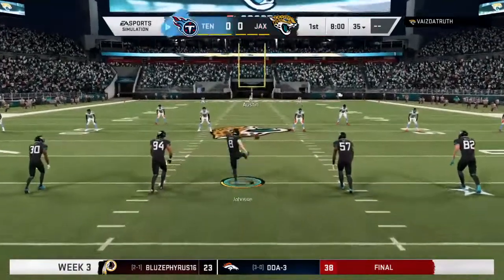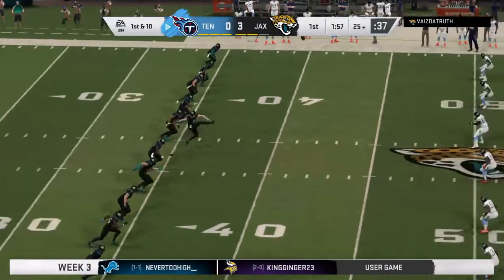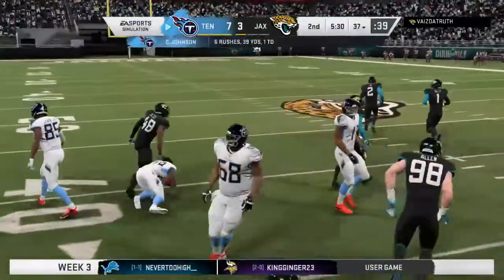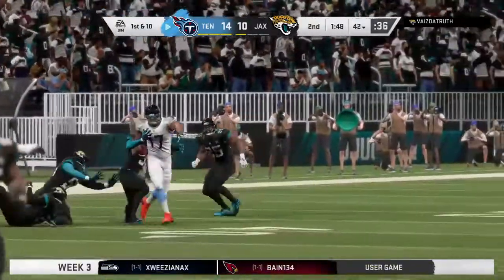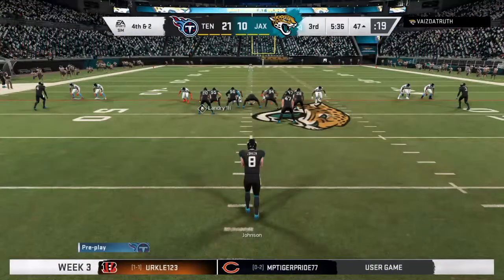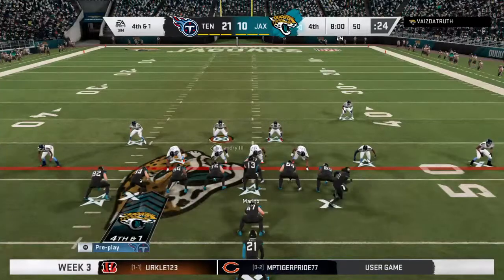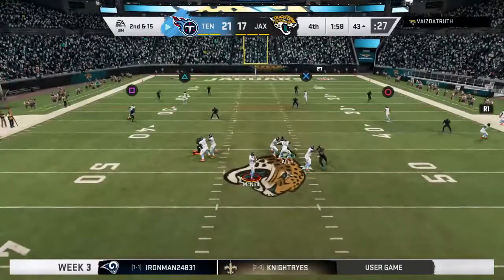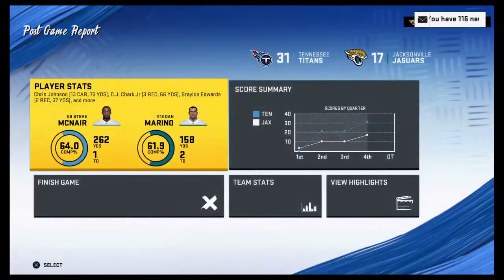Madden 20 SSR S7 Wk3 Titans vs Jags